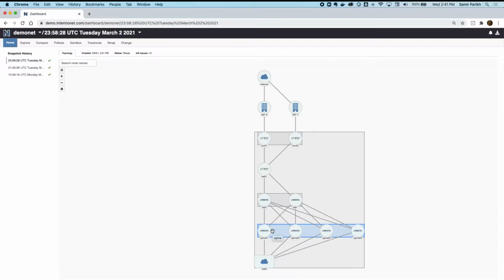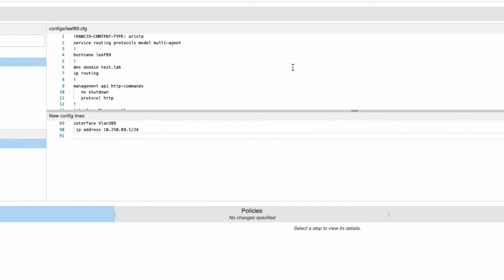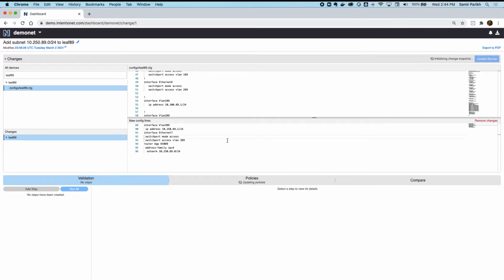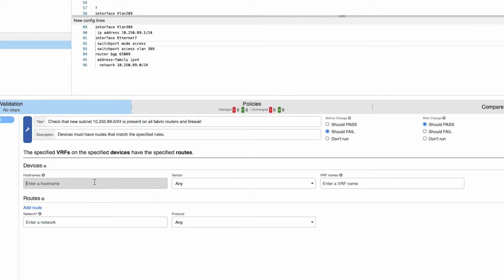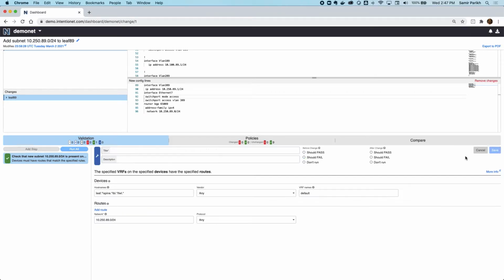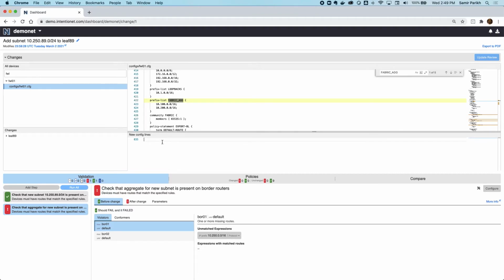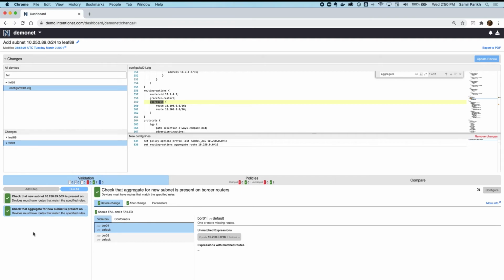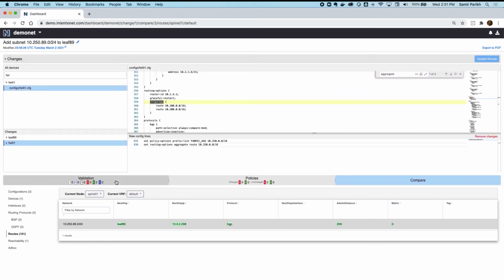Interactive Change Reviews with Batfish Enterprise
This video demonstrates how you can use Batfish Enterprise in your change review workflow. You can propose and change the test entirely from the Batfish Enterprise dashboard.